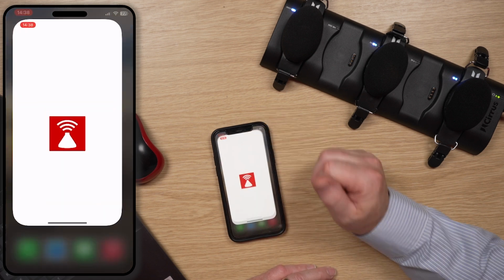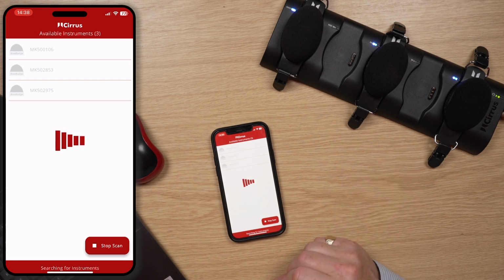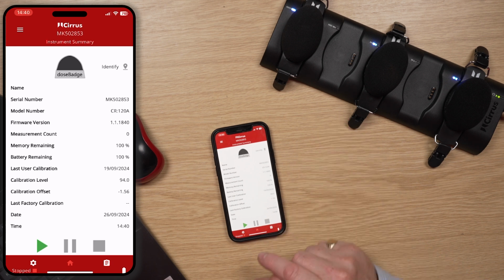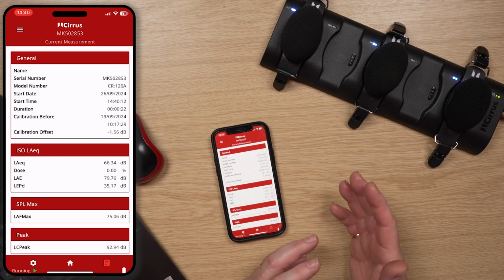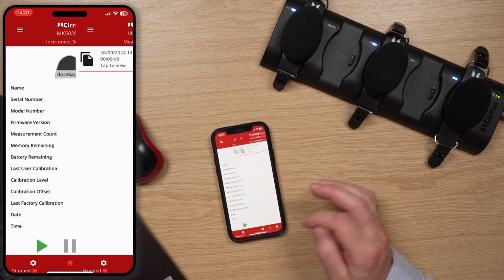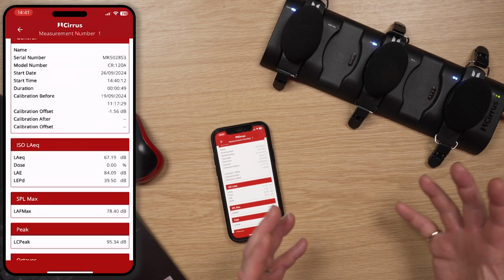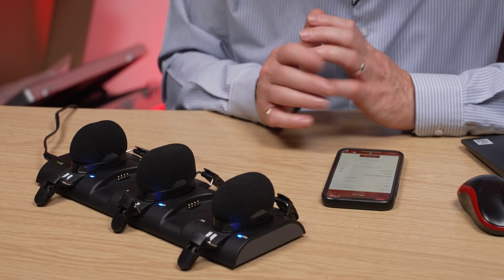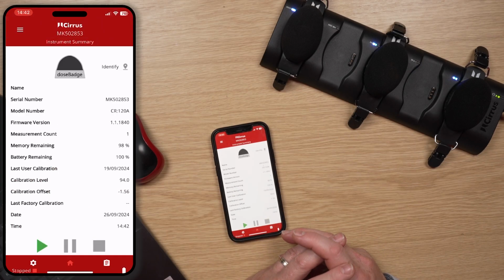doseBadge5 Session 8 | Using the dBLink App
Learn how to connect your doseBadge5 to the dBLink app. This video teaches you how to start or stop measurements using the dBLink app and provides an overview of the configuration options available.

All of our training videos are available on our website as detailed training courses. to access the manual, easily track your progress, take a quiz to test your knowledge and earn a certificate upon completion.